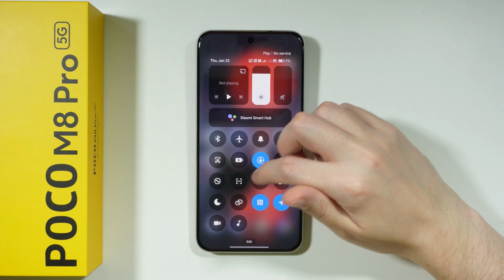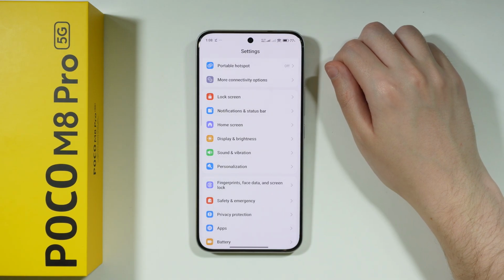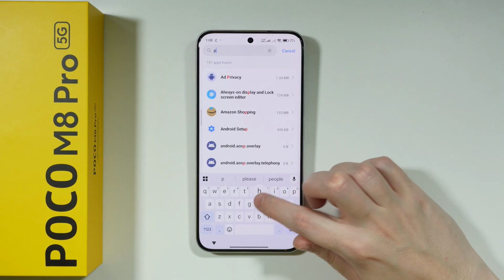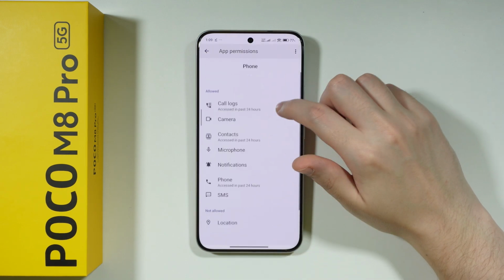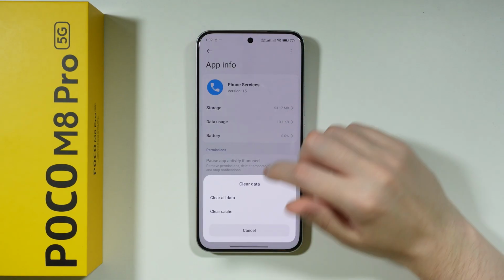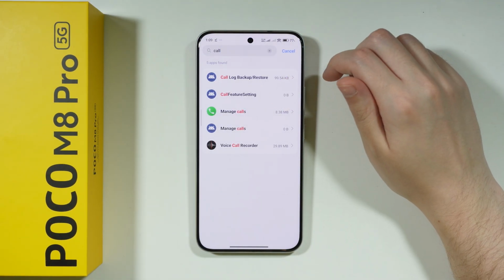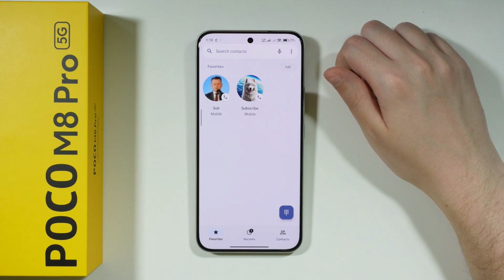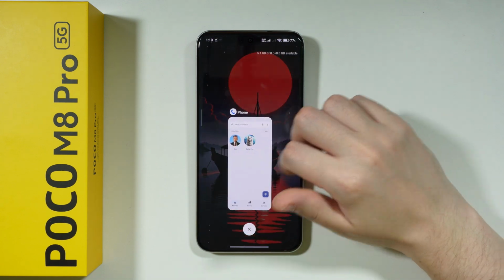POCO M8 Pro 5G: How to Fix Incoming Call Not Showing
In this video, I'll guide you through the steps to fix the issue of incoming calls not showing on the POCO M8 Pro 5G. This problem can be frustrating, but with these simple troubleshooting techniques, you'll be able to restore your call notifications in no time. Follow along as I demonstrate how to adjust your settings and ensure that you never miss an important call again.